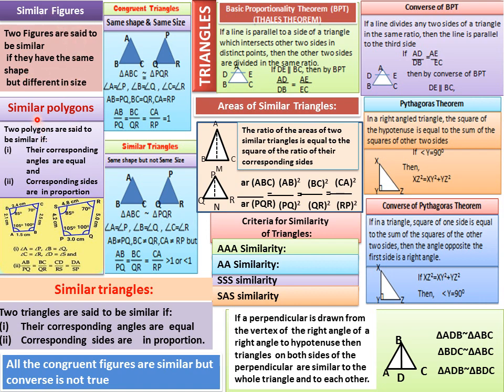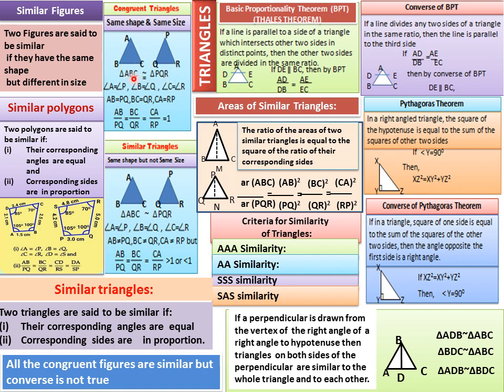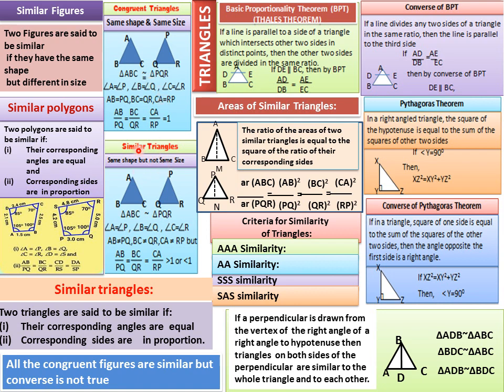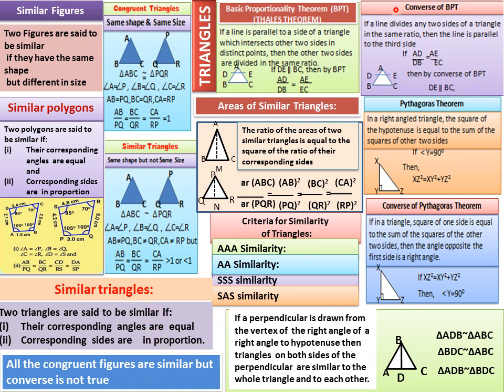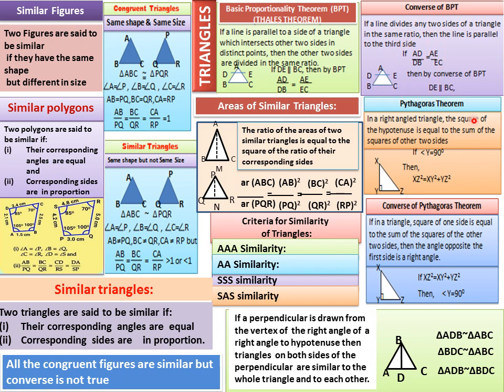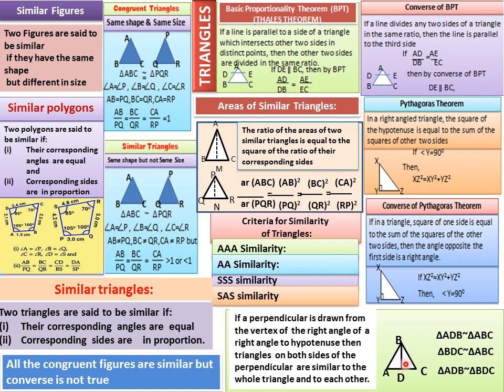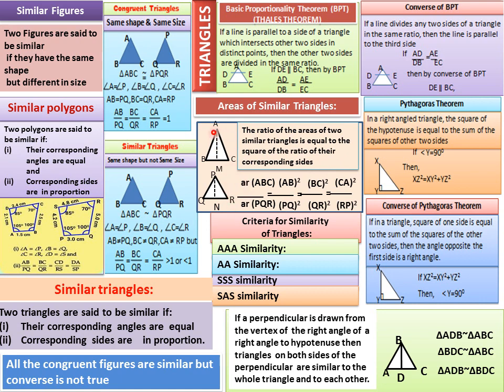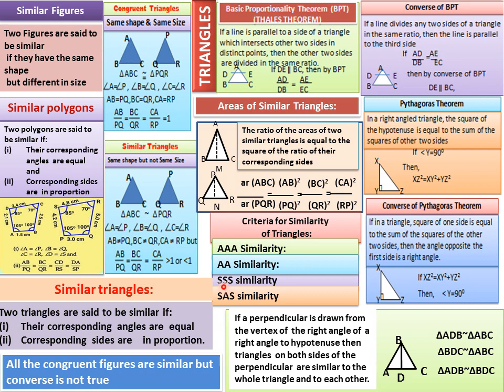X MATHS | TRIANGLES | STATE | CBSE | QUICK REVISION | MIND MAP | CONCEPT MAP